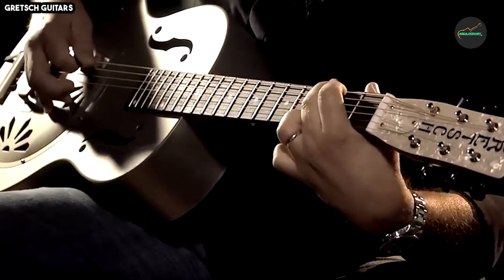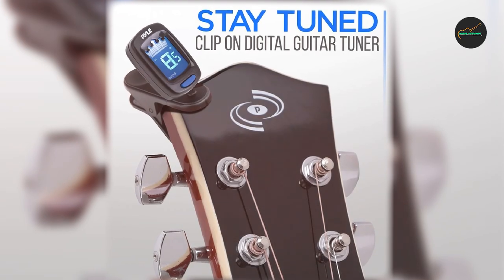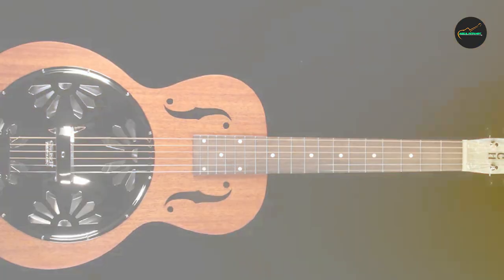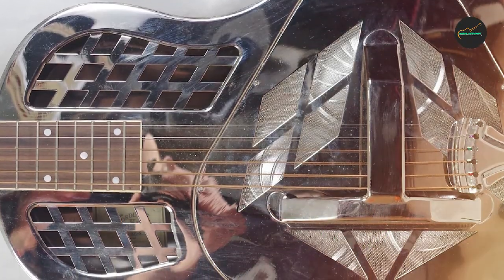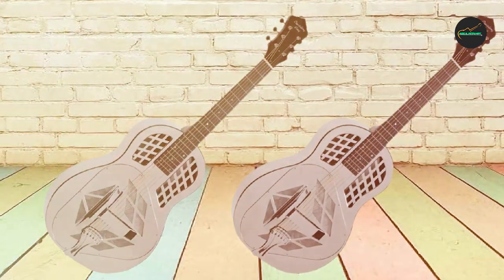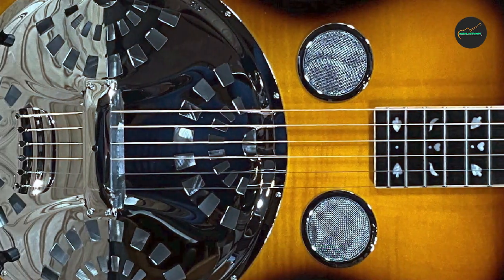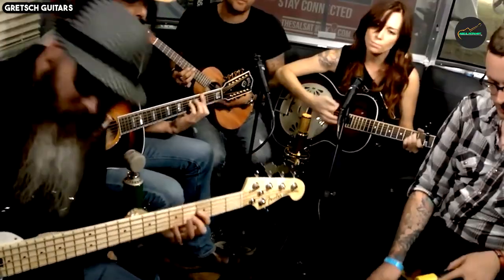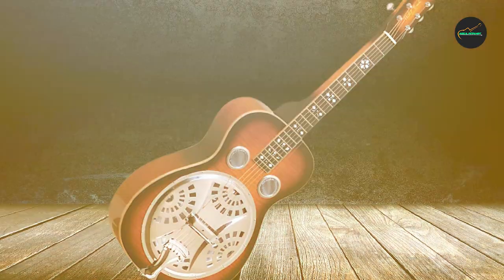Best National Guitar: Top 5 Models of 2024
Links Get From Here:

1 . Give me a informative and beneficial script as paragraph within 800 about- Pyle Resophonic Acoustic-Electric Guitar
2 . Give me a informative and beneficial script as paragraph within 800 about- Gretsch G9210 Boxcar Square-Neck, Mahogany Body Resonator
3 . Give me a informative and beneficial script as paragraph within 800 about- Recording King RM-991 Tricone Resonator
4 . Give me a informative and beneficial script as paragraph within 800 about- Gold-Tone PBS-D Paul Beard Signature Squareneck Deluxe Resonator Guitar
5 . Give me a informative and beneficial script as paragraph within 800 about- Gold-Tone Paul Beard Signature Series PBS-D Squareneck Resonator Deluxe Guitar